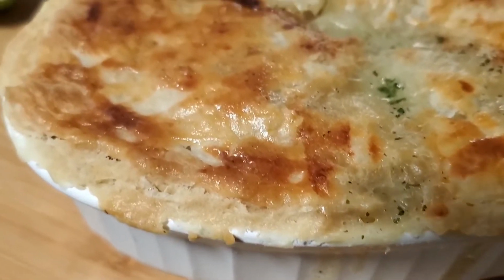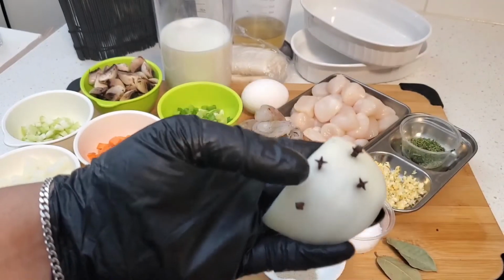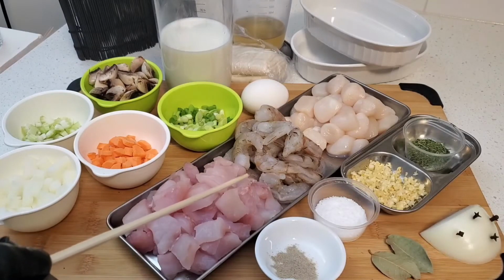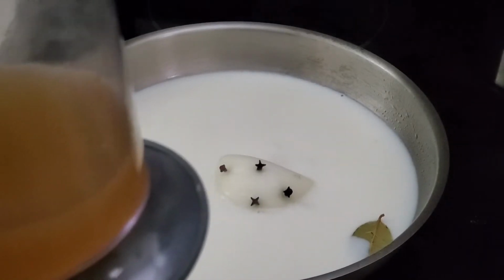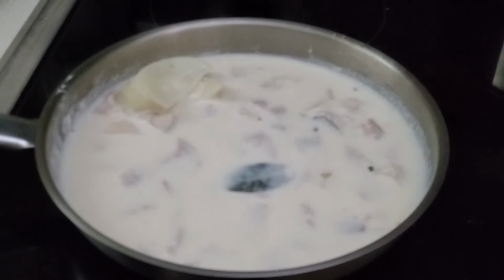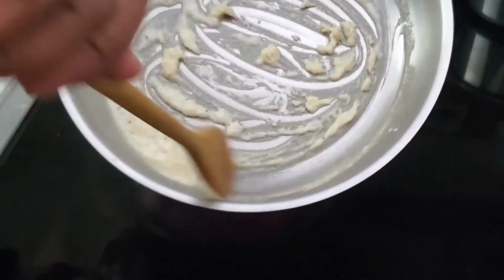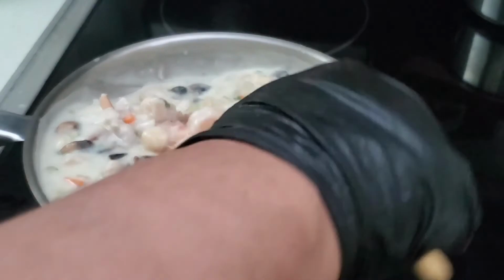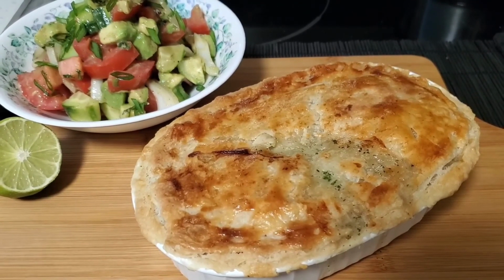Shrimp and Scallop Pie ( Seafood Pie )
EASY to follow recipe where you can use your favourite fish in this recipe for a delicious seafood pie.